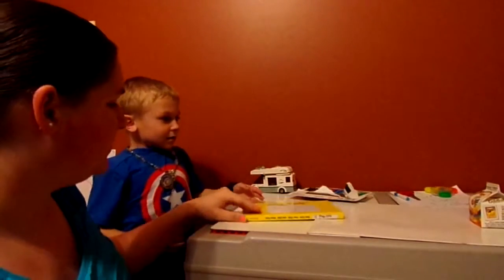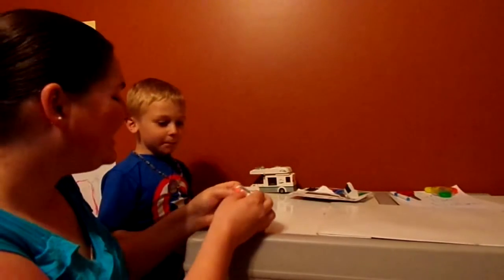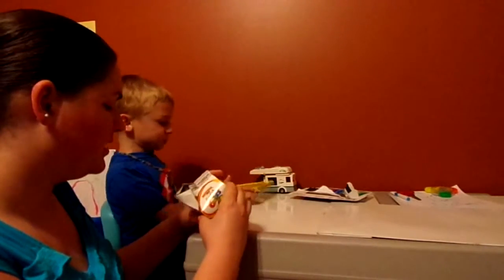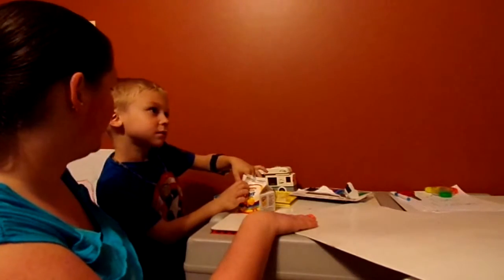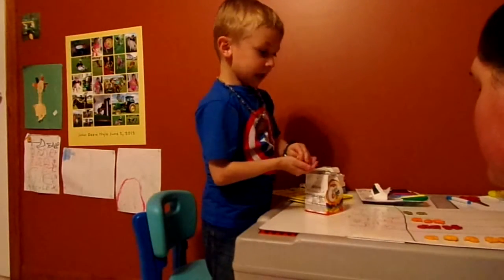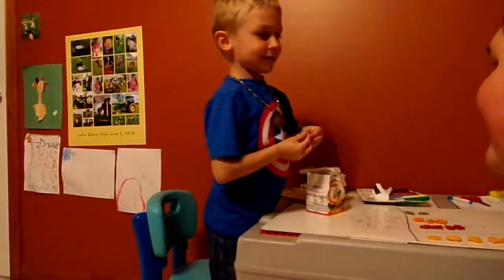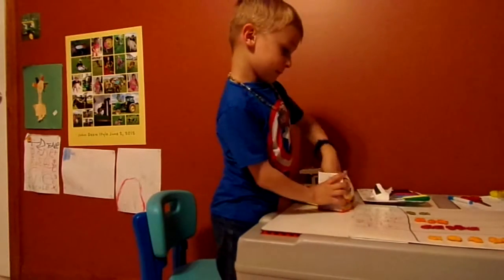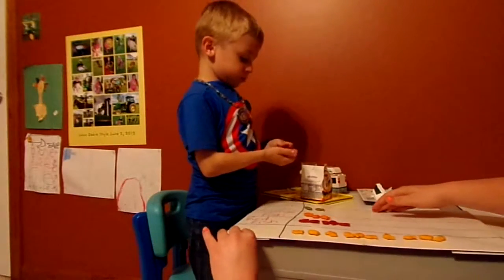Edu_119_N Dr. Seuss Lesson: Fish Chart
This is a video project for Edu_119_N. We read the book "One Fish, Two Fish, Red Fish, Blue Fish" and created a chart using our own colored goldfish. We talked about the different amounts per color after we finished our chart.